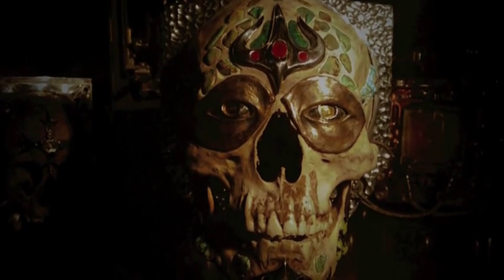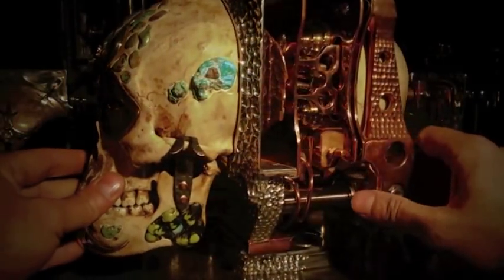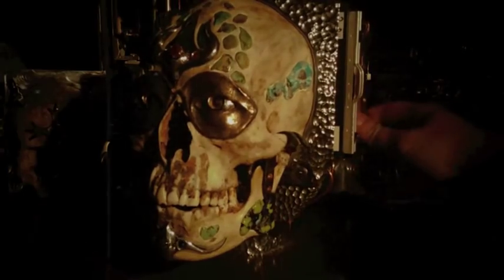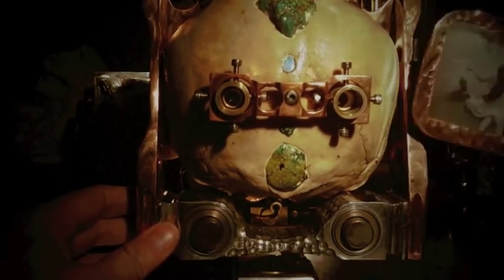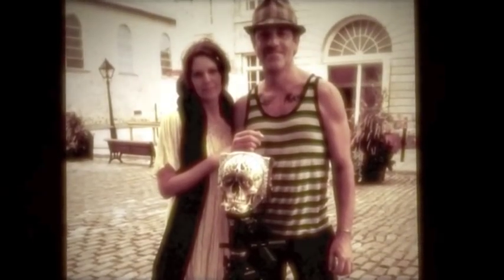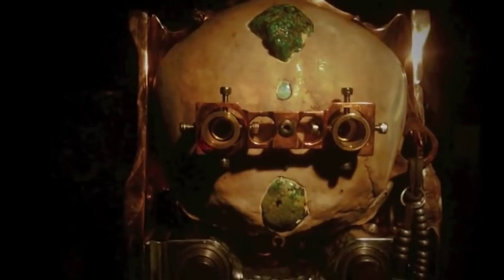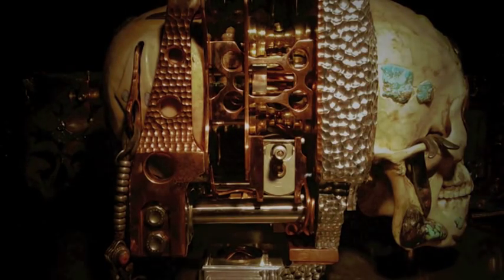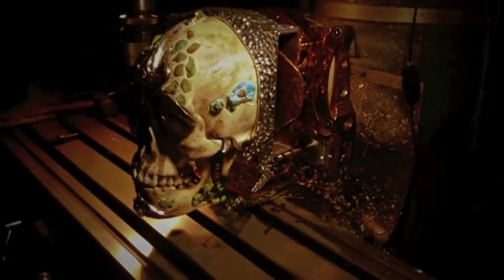Stereo 3D Camera made from a Human Skull. The "Yama" Project.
A short video on the Yama Project. I create cameras that are made for and from the subjects they photograph. Cameras that are in direct relationship with the subject they photograph. The Yama camera is a stereo 4"x5" pneumatic camera made from a 500 year old human skull from Tibet. The camera was designed and created to shoot a photo series of Tibetan refugees living in refugee city's in northern India, through the eyes of a 500 year old Lama.